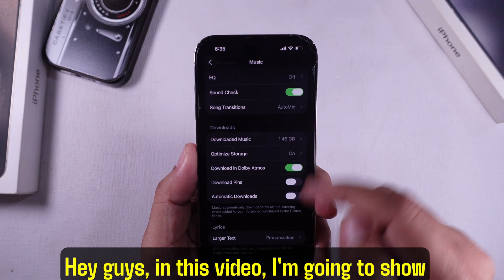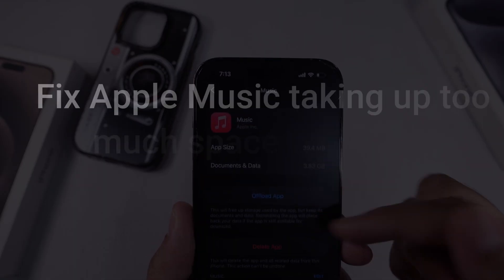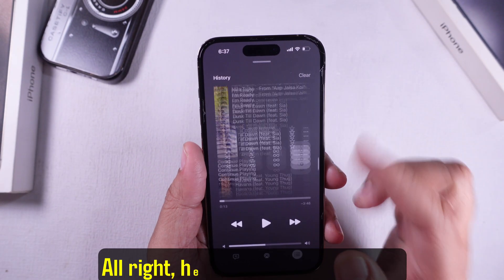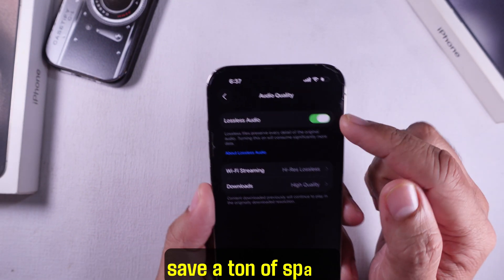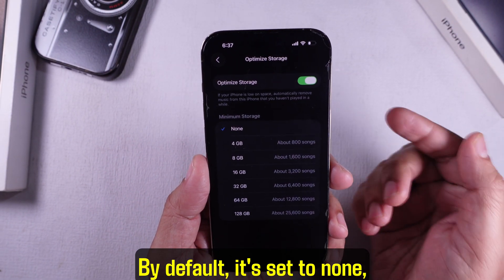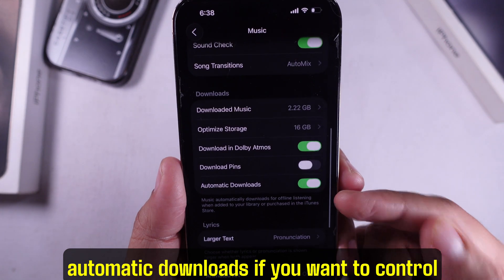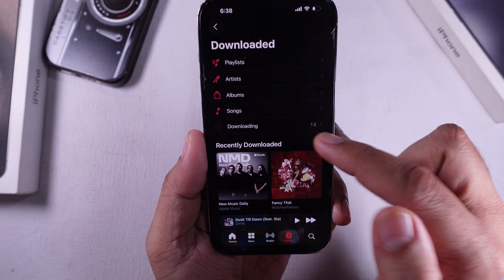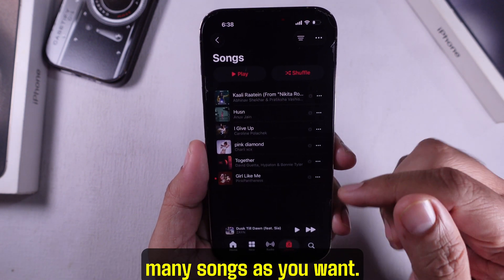Fix Apple Music taking up too much space on iPhone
Is your iPhone's storage always full? This tutorial will guide you through optimizing your **iPhone storage** by showing you how to manage your **storage settings**. Learn how to **free up space** within Apple Music by enabling **optimize iphone storage** and deleting songs you no longer listen to.